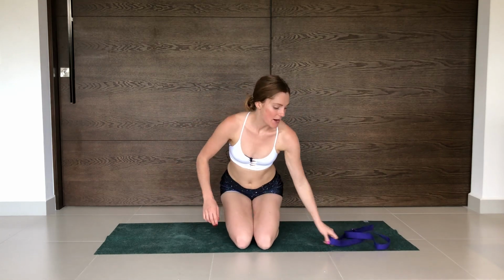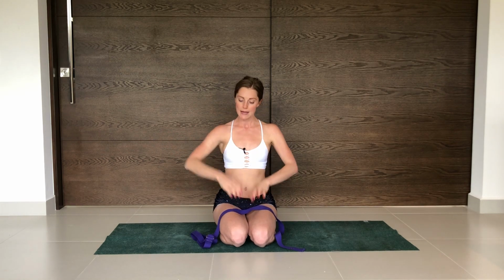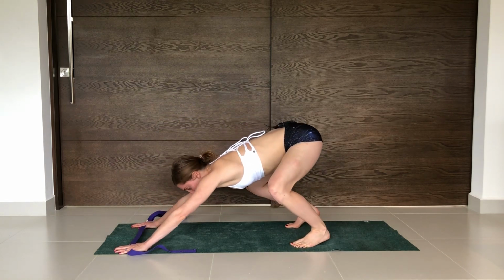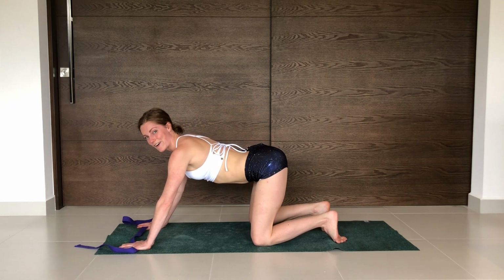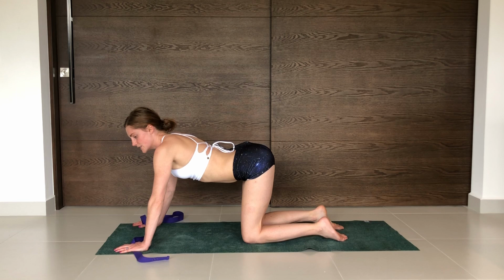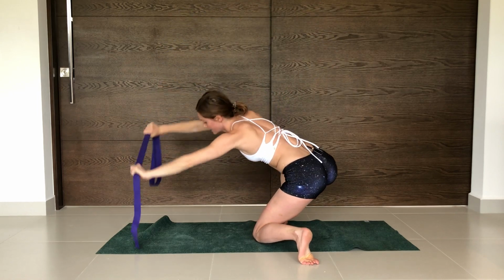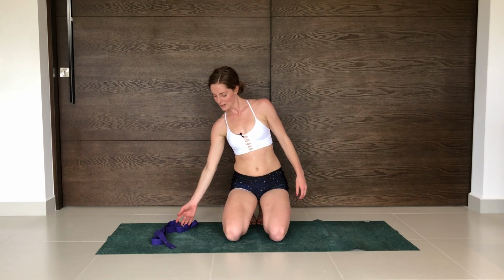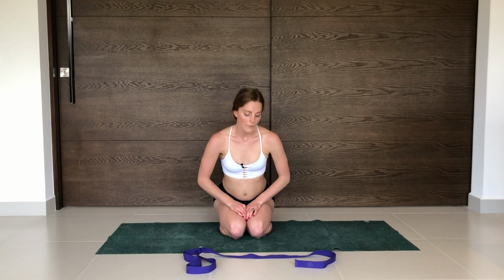Yoga with a Strap - Bowspring (23 minutes)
Learn how to use a strap to engage your arm muscles more thoroughly during your Bowspring practice. In just 20 minutes you can get a full body workout, open your sides and increase overall tone in your arms.